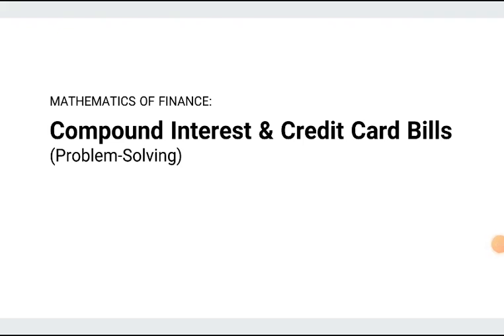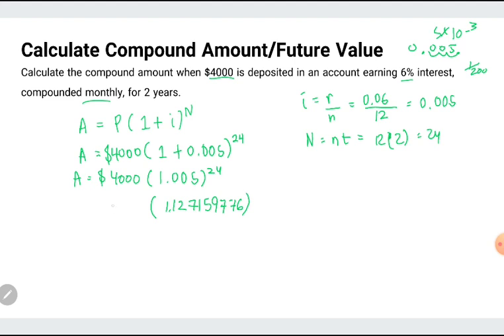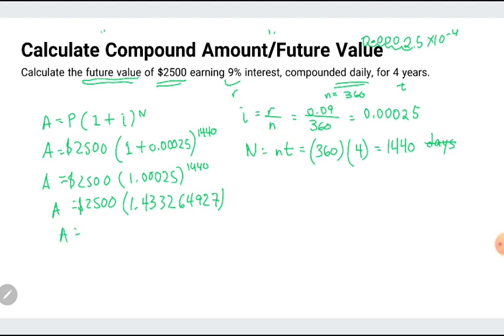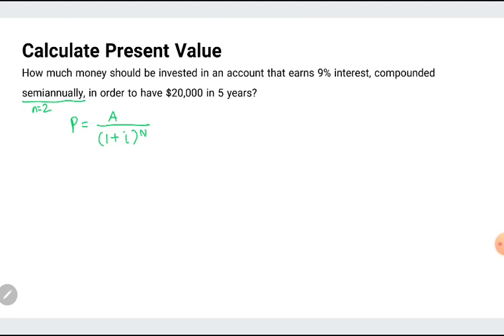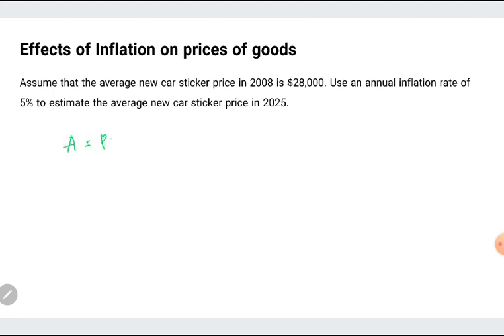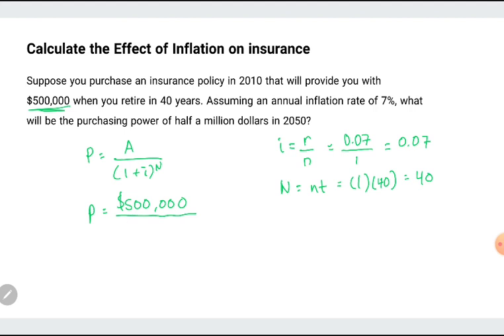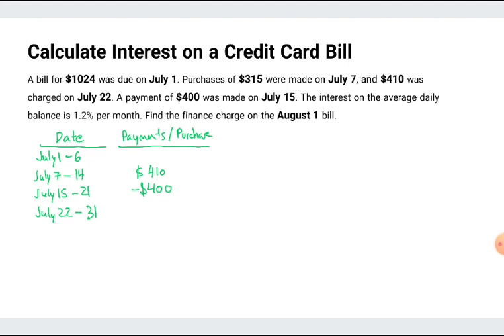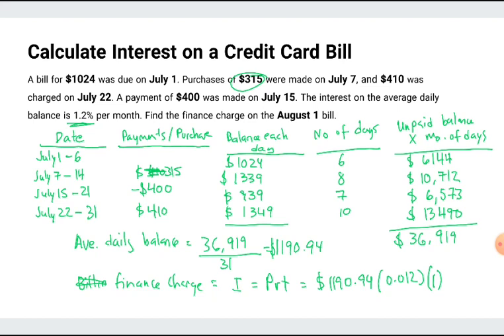(5) Compound interest & Credit card bills (Problem-solving)